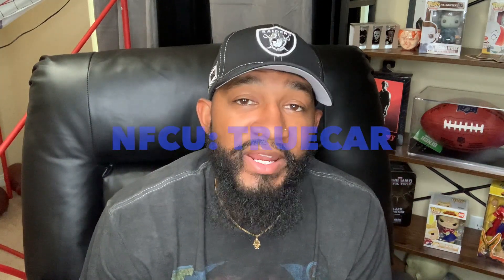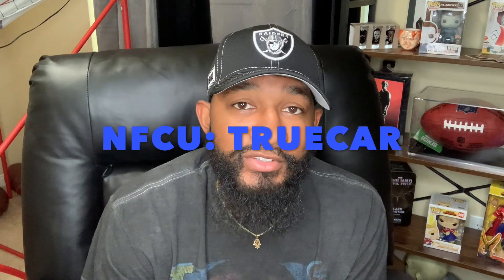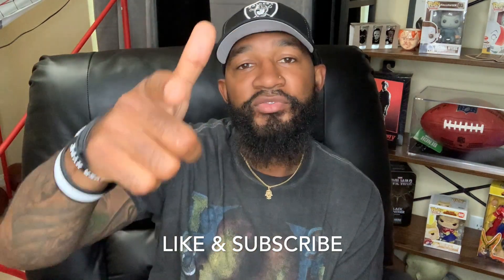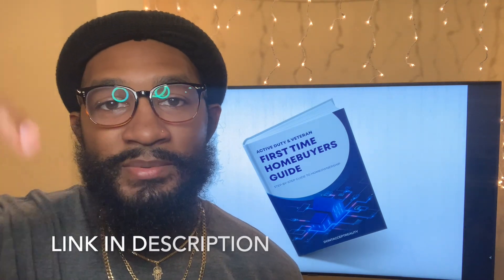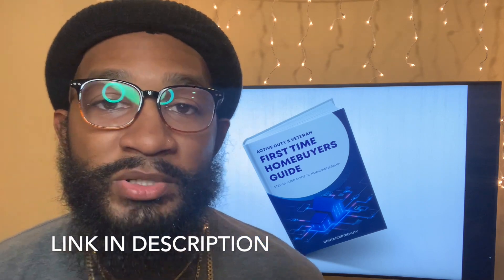NAVY FEDERAL CREDIT UNION: TRUECAR (AUTO LOAN, CAR PURCHASE)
GIVING INFORMATION FOR ANYONE LOOKING FOR A AUTO LOAN WITH NAVY FEDERAL CREDIT UNION AND WHO ARE INTERESTED IN PURCHASING A CAR FROM THE COMFORT OF THEIR HOME. NAVY FEDERAL HAS NOW ENTERED THE RACE FOR CAR SALES AND BECOMING A ONE STOP SHOP FOR PEOPLE LOOKING TO GET AN AUTO LOAN AND A CAR IN ONE PLACE. THE BEST PART IS THE CAR CAN BE DELIVERED TO YOU AND YOU NEVER PHYSICALLY HAVE TO SEE A CAR SALESMAN AGAIN! THAT IS MAJOR, AND IS SUPER RELEVANT WITH TODAYS TIMES OF WANTING TO STAY SOCIALLY DISTANT.